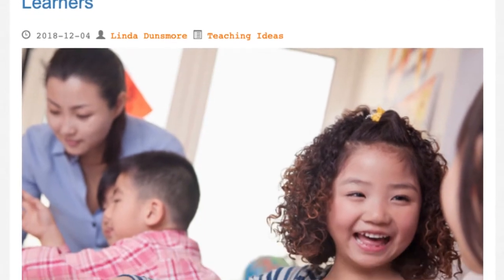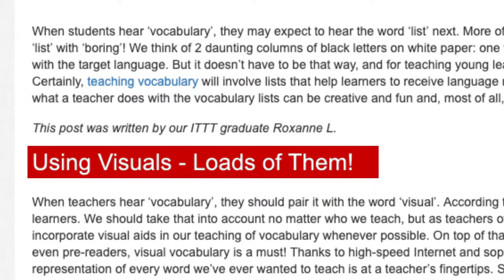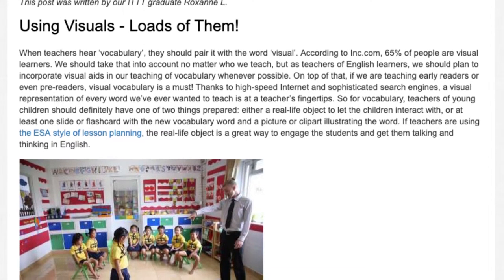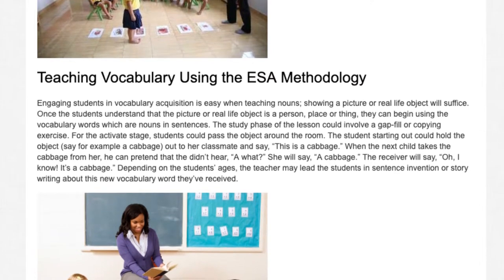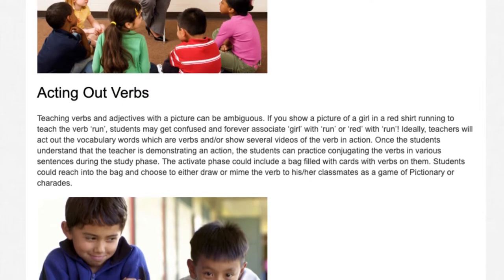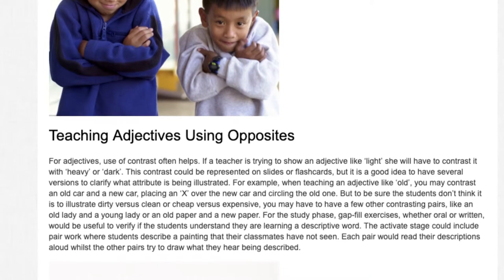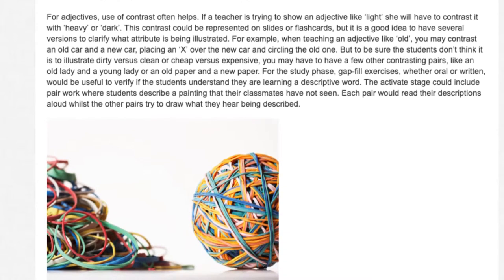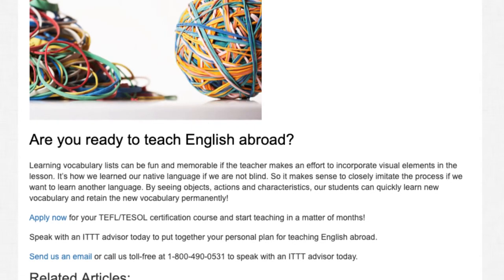4 Super Easy Tips for Teaching Vocabulary to Young Learners | ITTT TEFL BLOG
When students hear ‘vocabulary’, they may expect to hear the word ‘list’ next. More often than not, we associate the word ‘list’ with ‘boring’! We think of 2 daunting columns of black letters on white paper: one with the native language and one with the target language. But it doesn’t have to be that way, and for teaching young learners, it cannot be that way. Certainly, teaching vocabulary will involve lists that help learners to receive language methodically and thoroughly. But what a teacher does with the vocabulary lists can be creative and fun and, most of all, memorable!